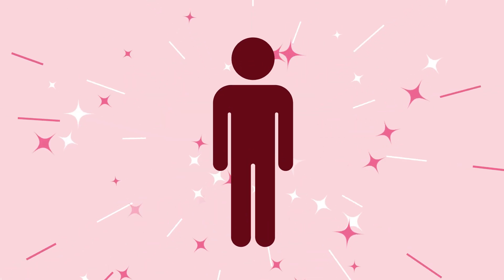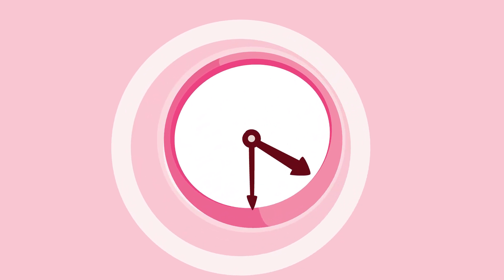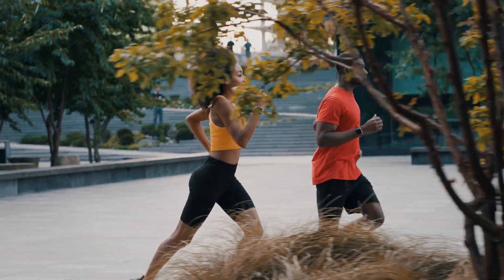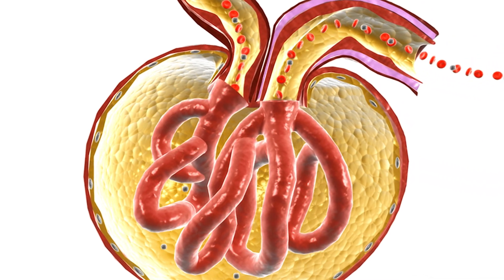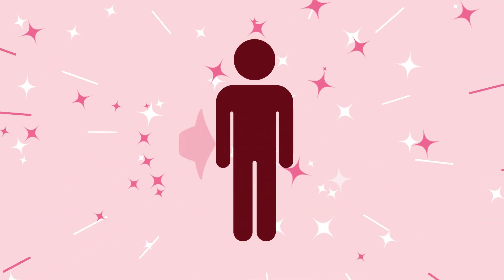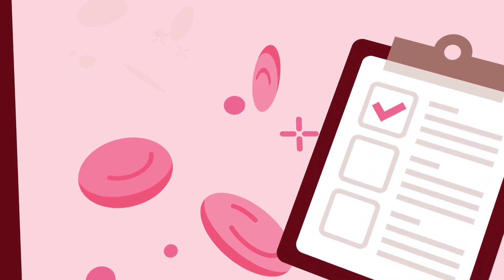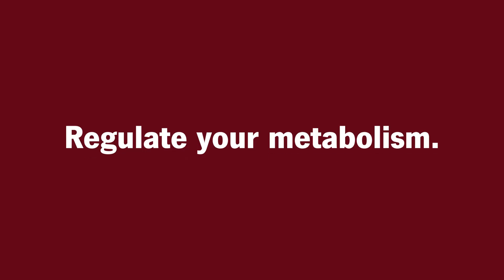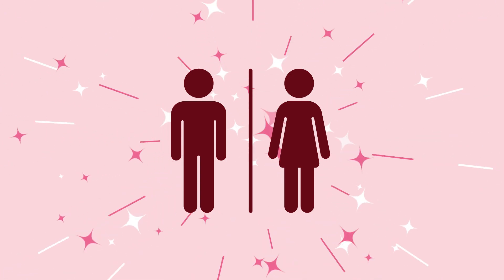How Do Kidneys Work?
Your kidneys are your body’s cleaning and organization team. They filter through all your blood about once an hour — keeping what you need and discarding the rest.

Chapters:
0:00 What do kidneys do?
0:48 How do kidneys work?
2:55 How can you take care of your kidneys?